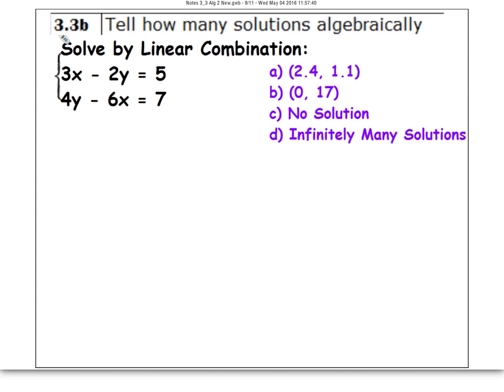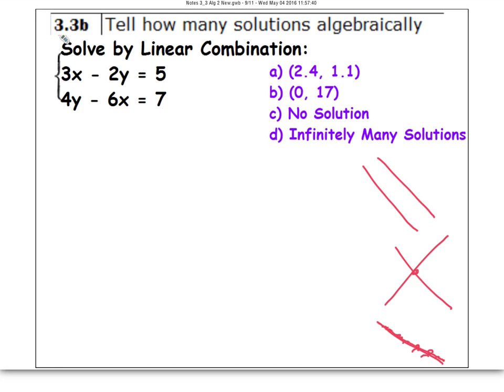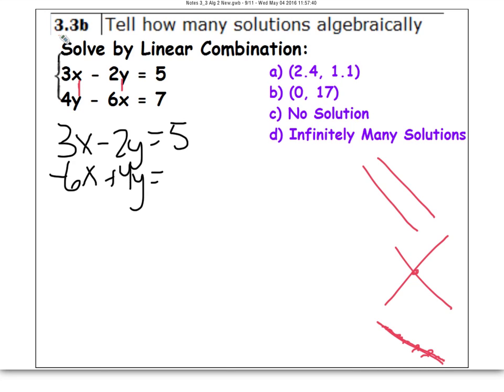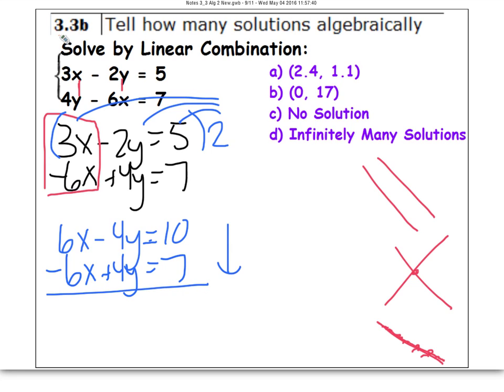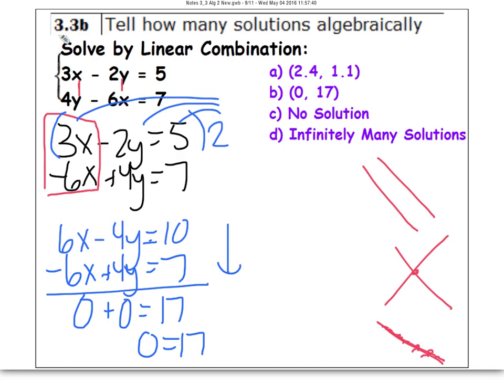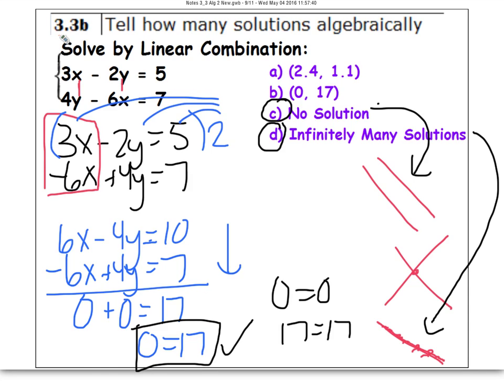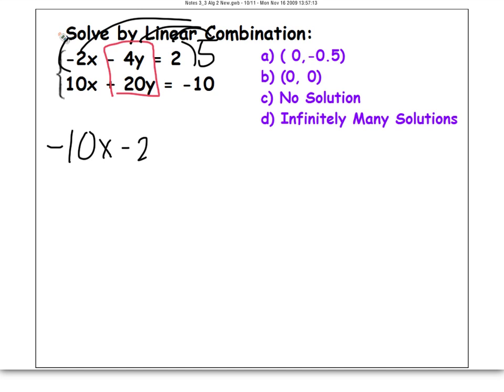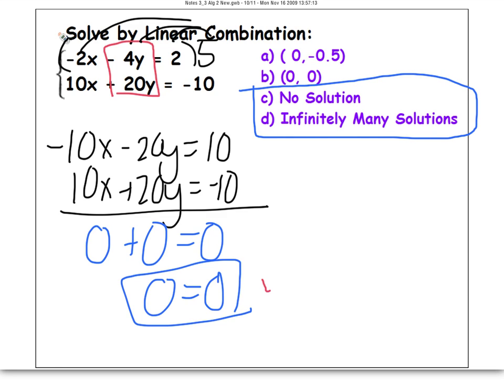3 3b Alg 2 Notes